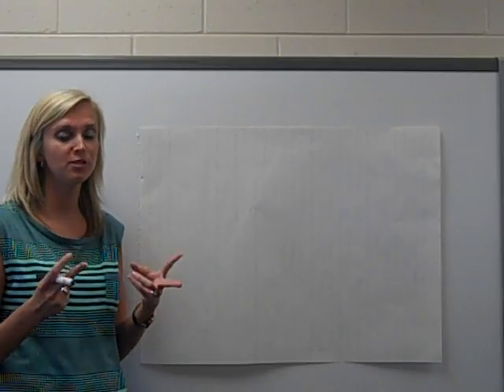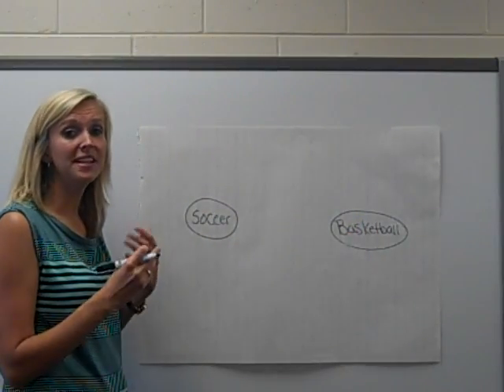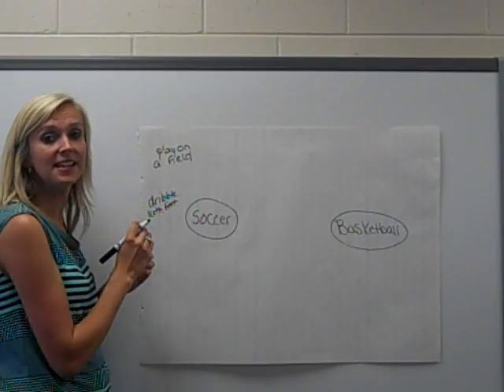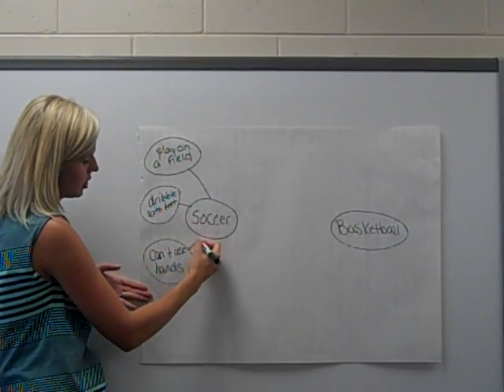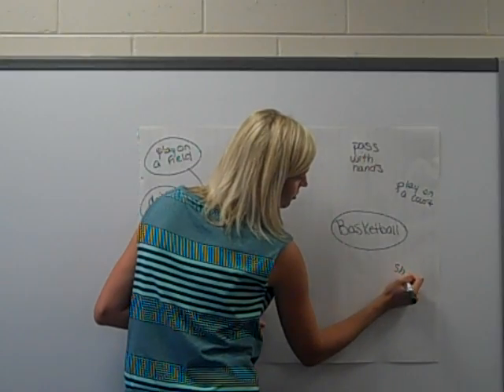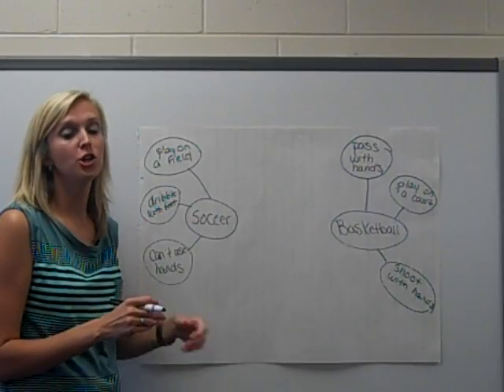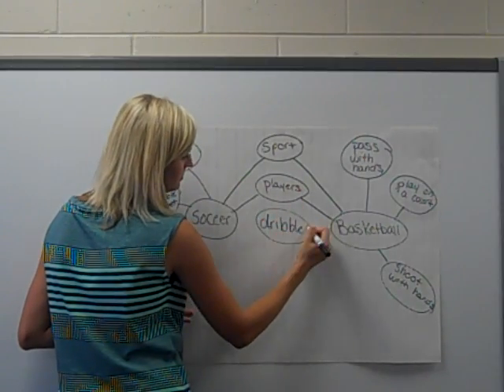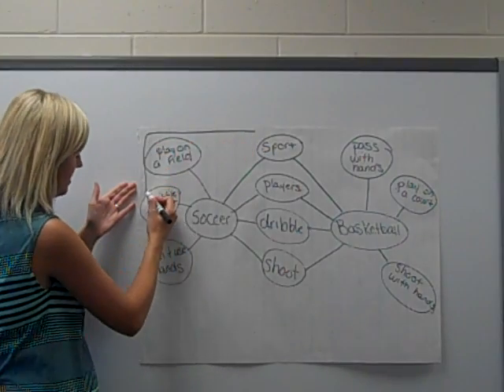Double Bubble Map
Watch this video to learn a simple double bubble map!